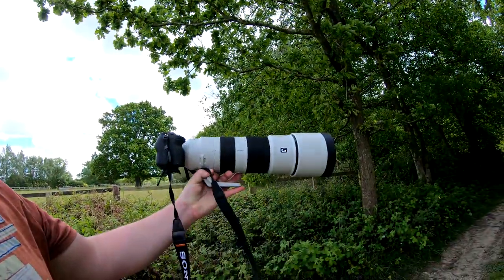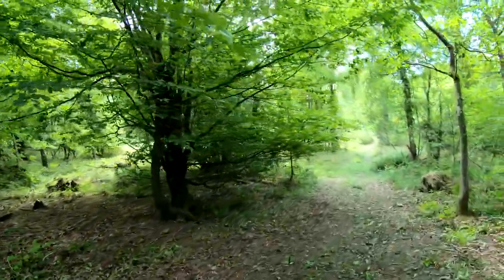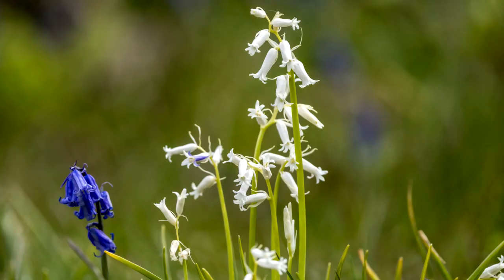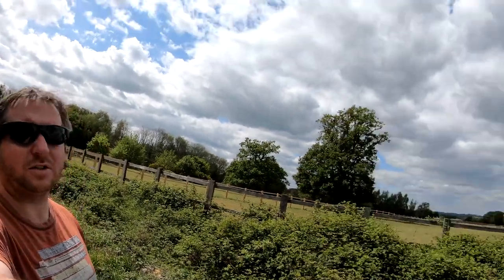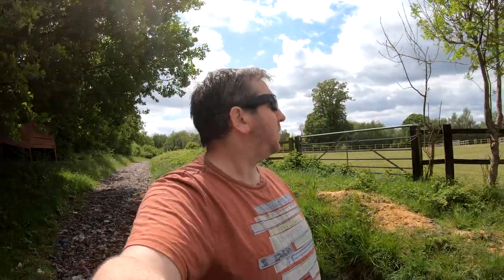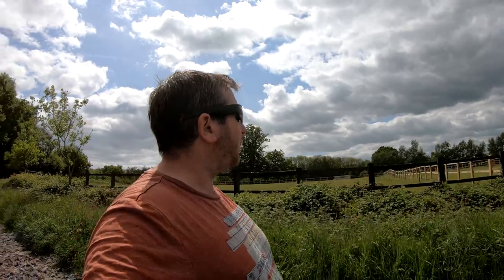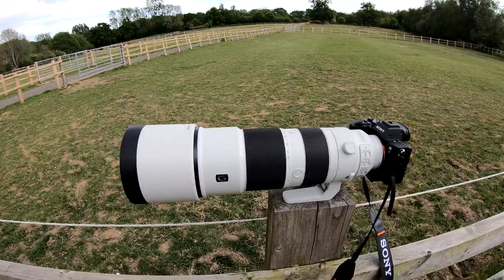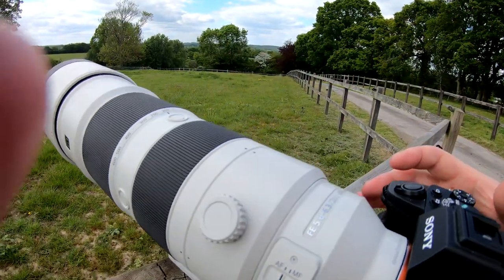sony 200-600mm 5.6-6.3 G lens is it the best large zoom lens out there ?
Straight out the box and out trying this lens out i needed to get used to it. it is big it is heavyish and on the sony A7riv and its huge resolution you do have to be careful